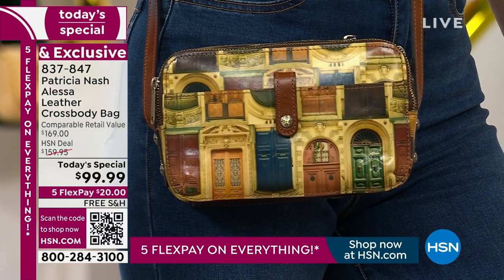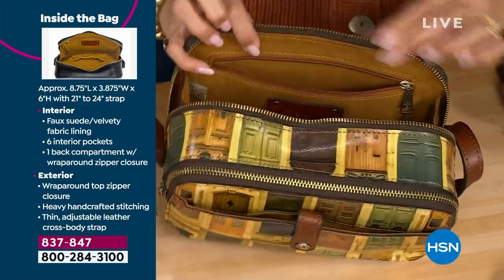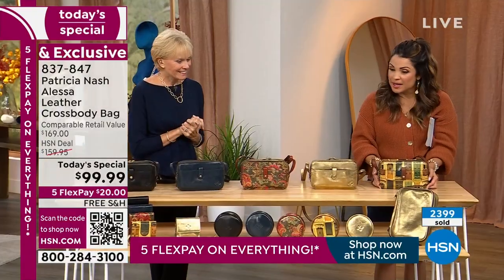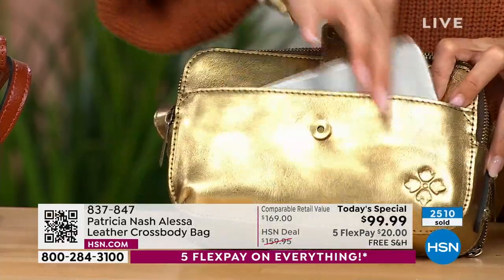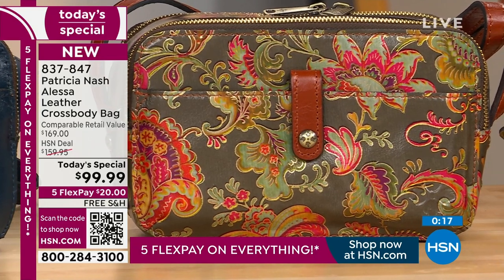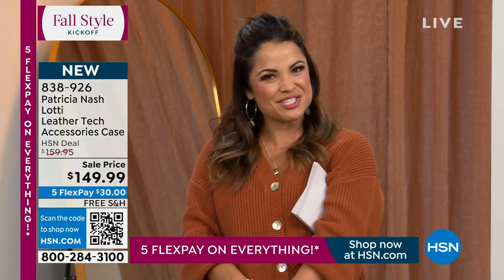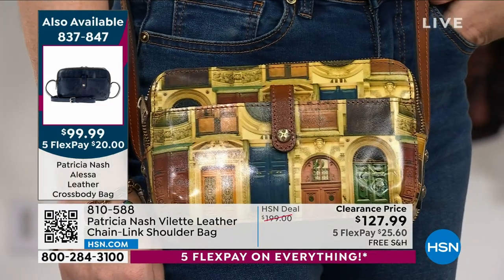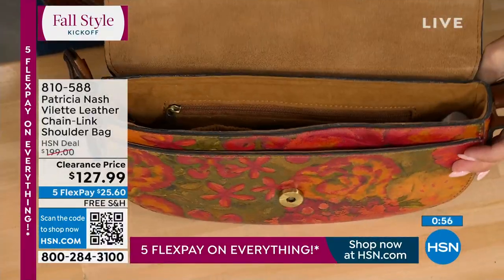HSN | Patricia Nash Handbags & Accessories - All On Free Shipping 08.23.2023 - 01 AM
Discover timeless designer premium leather handbags and accessories, all on free shipping.